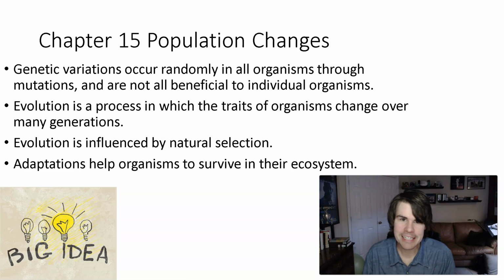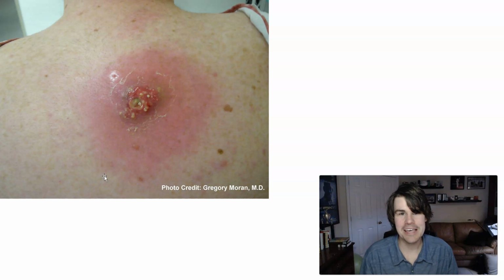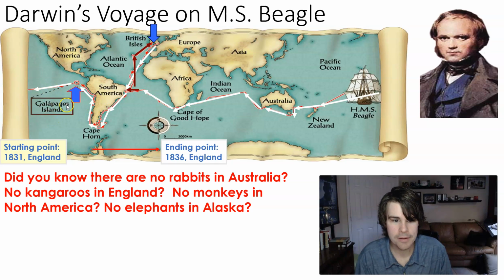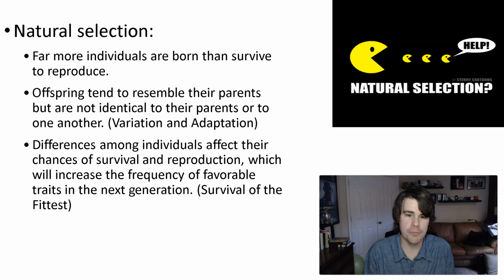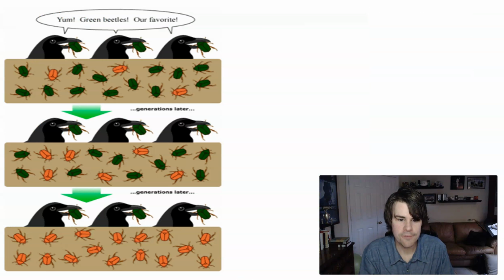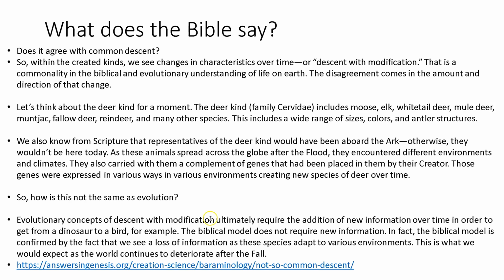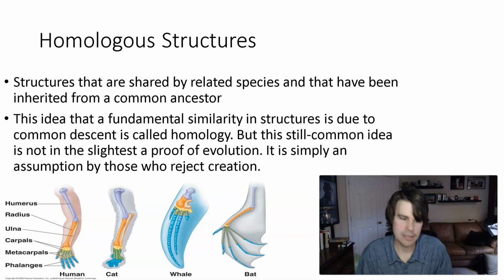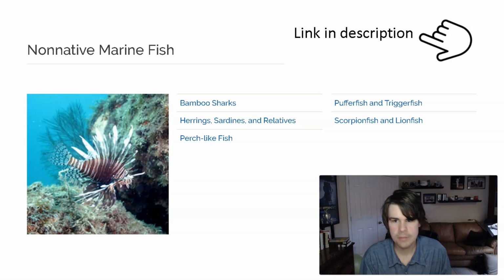Marine _ Chapter 15 Population Changes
I hope to help with the following big ideas.

Genetic variations occur randomly in all organisms through mutations, and are not all beneficial to individual organisms.

Evolution is a process in which the traits of organisms change over many generations.

Evolution is influenced by natural selection.

Adaptations help organisms to survive in their ecosystem.